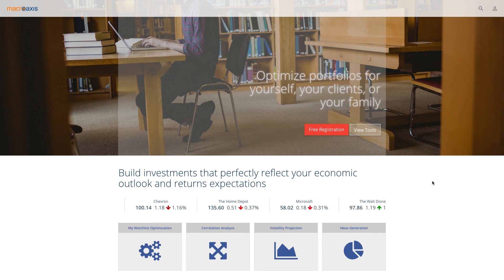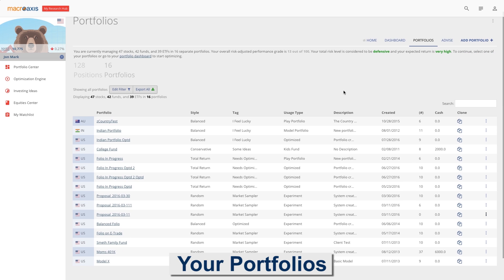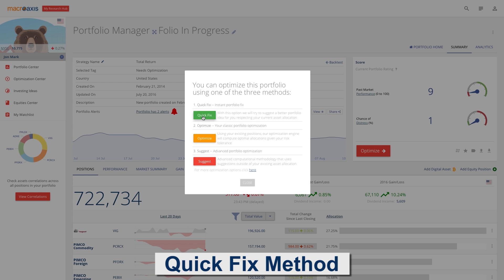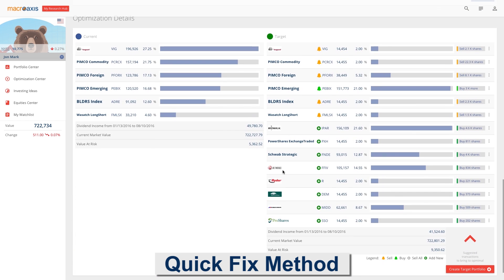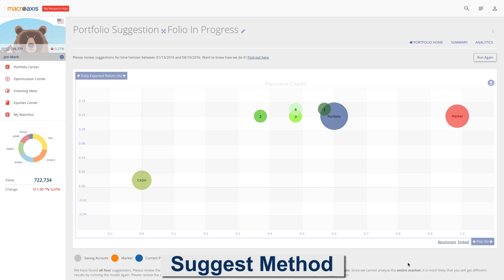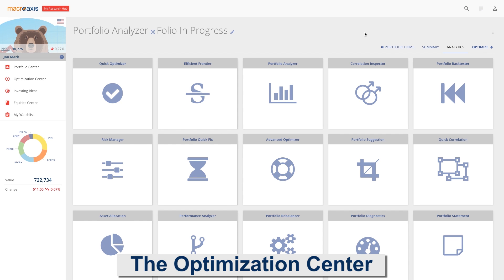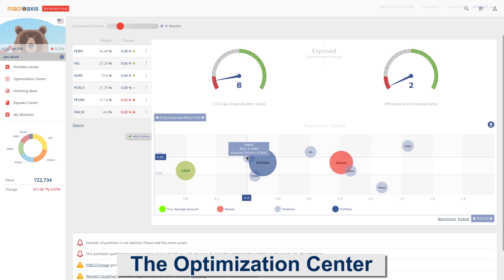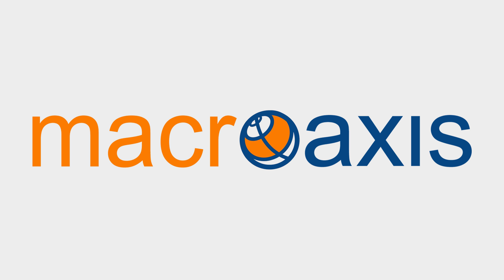Macroaxis Portfolio Optimization Demo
Portfolio Optimization